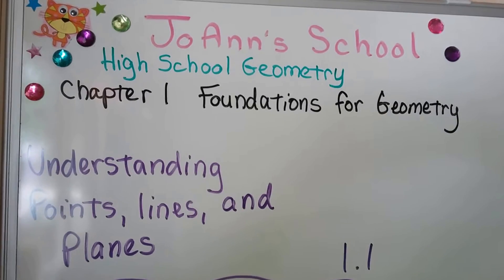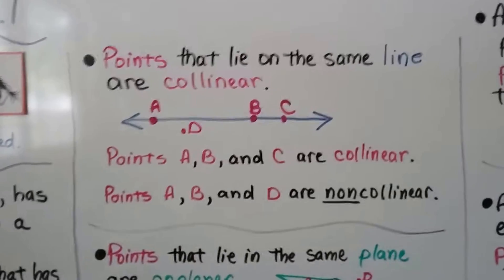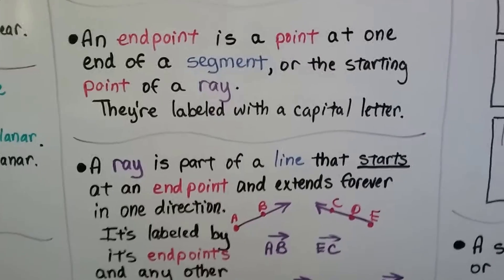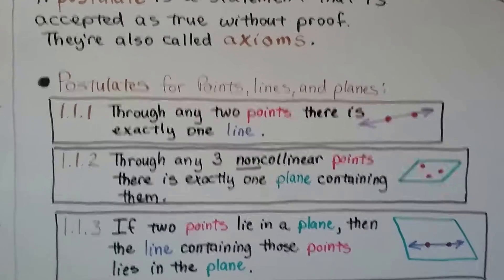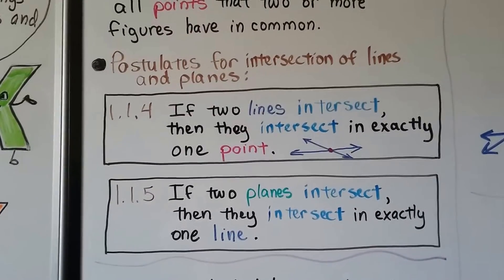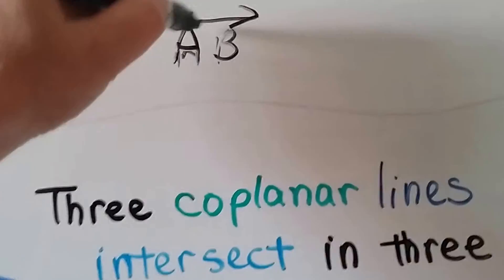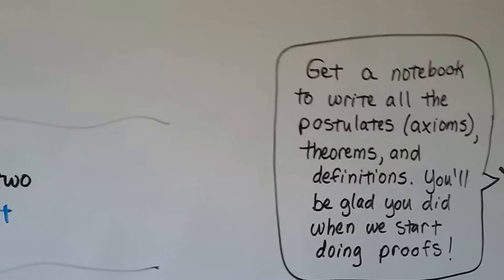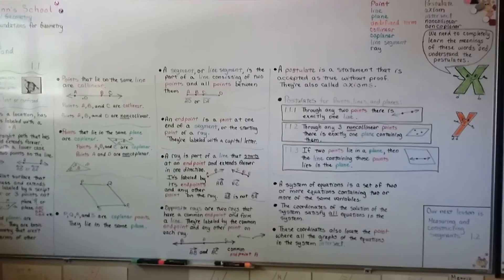Geometry 1.1, Understanding points, lines, and planes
An explanation of points, lines, planes, undefined terms, collinear, noncollinear, coplanar, coplanar points, segments, endpoints, ray, opposite rays, postulates, and intersections. Several postulates are included.

Houghton Mifflin Harcourt publisher.

MINDS Minds.com/joannsschool

Teespring.com/joann-s-school-t-shirts